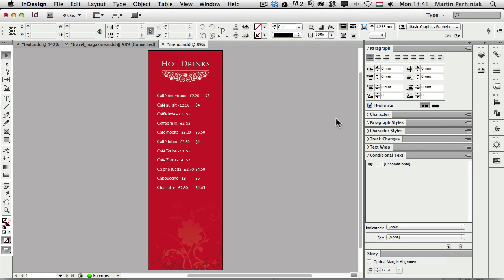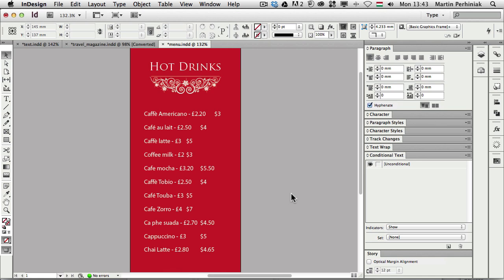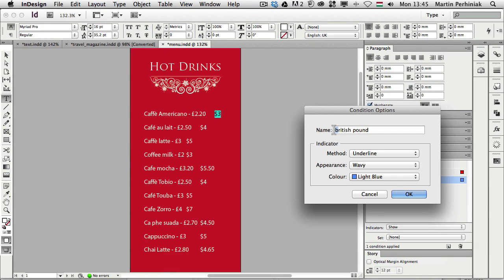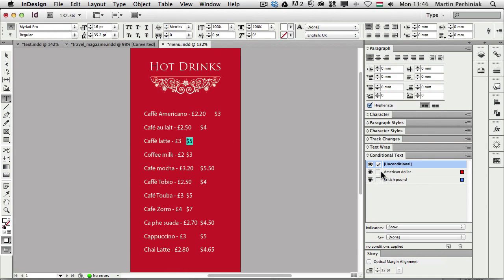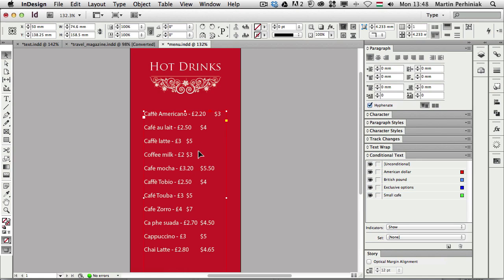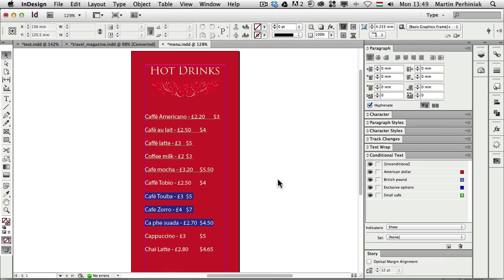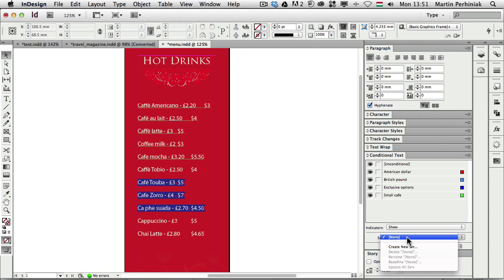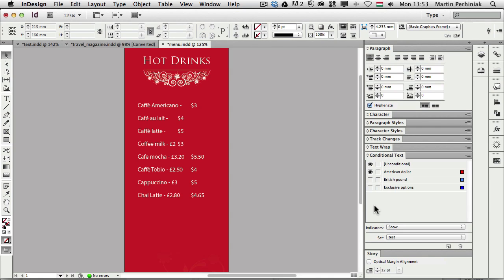How to Use Conditional Text in Adobe InDesign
Have you ever wondered how to handle Adobe InDesign projects when you have many different versions of the text and you have to use them all? There is a very clever and effective way to keep all versions of the text in the same document and easily switch between them by using conditions.